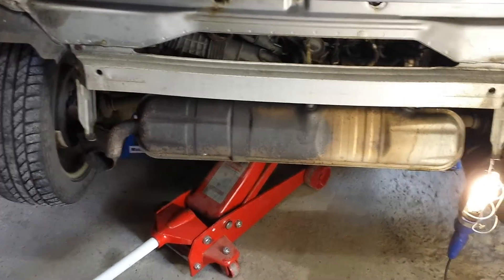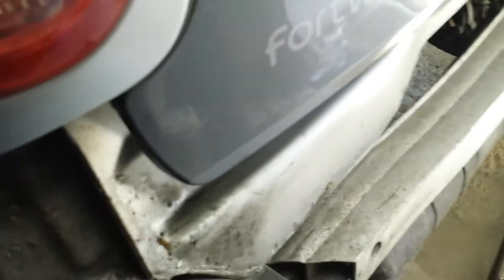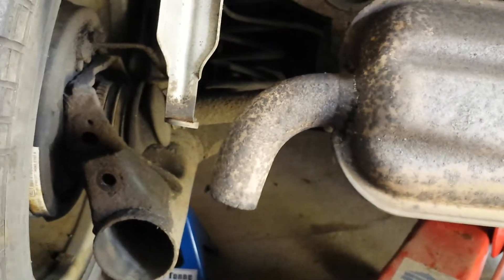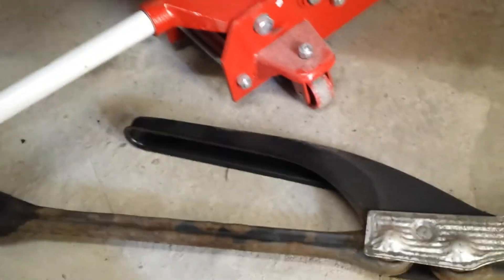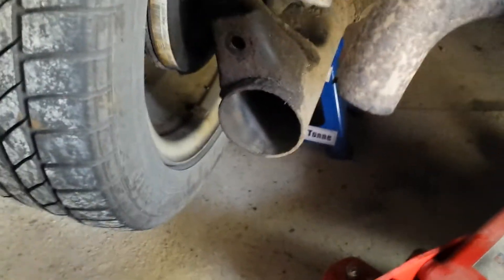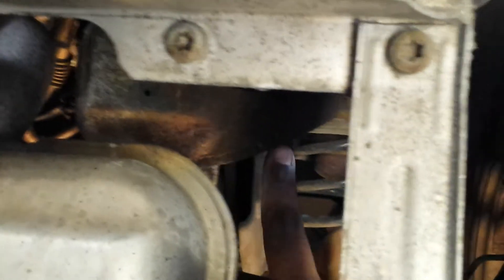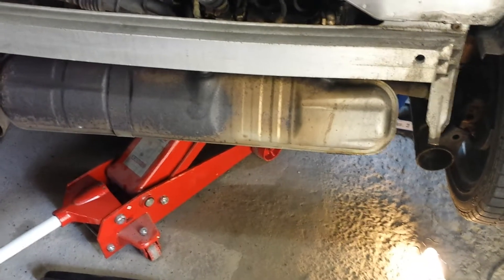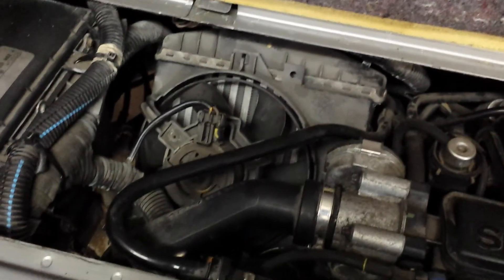Smart Fortwo 450 Starter motor replacement and lowering the Engine Part 2